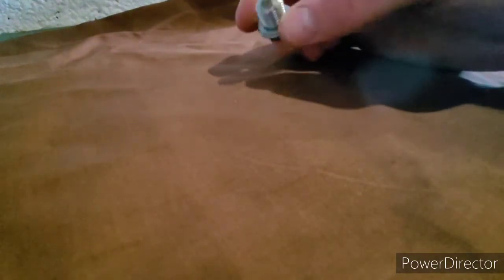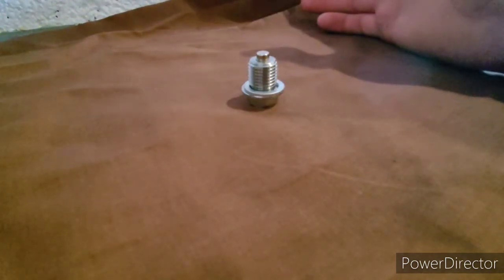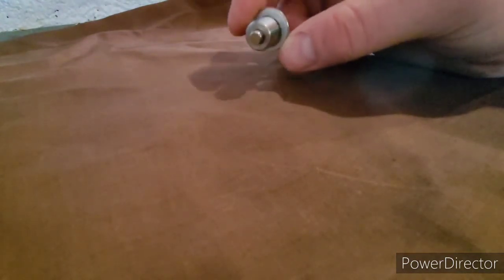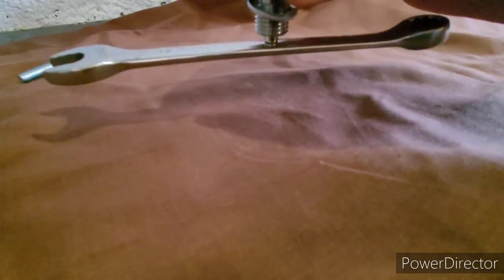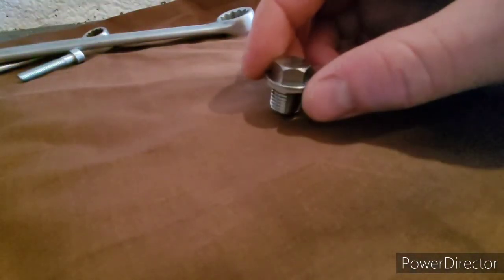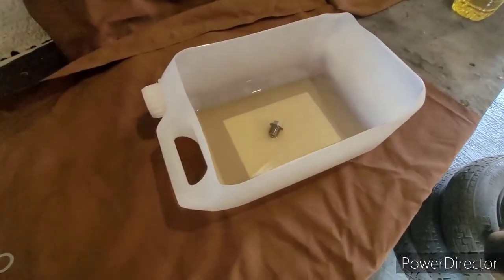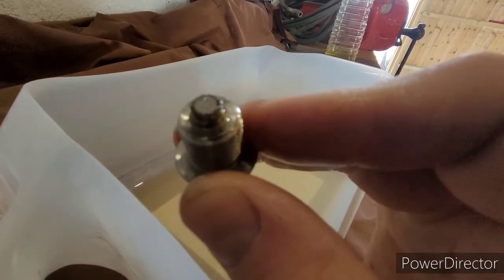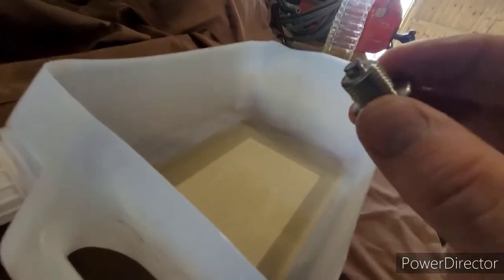Neodymium Magnet Test - Golf Gti 16v Mk2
Demonstration on the effectiveness of fitting a Magnet oil drain / sump plug.

Simple, cheap and as you can see effective.

Many manufacturers use this method but by placing a small magnet in the sump.

Size is M14 x 1.5mm for Mk2 VW 16v KR sump but will be the same on many more models.

Can be bought via many outlets, this one was ebay.